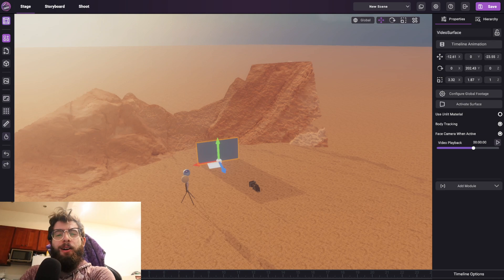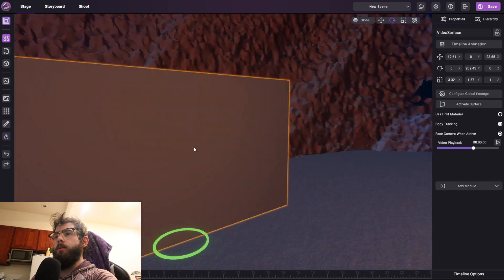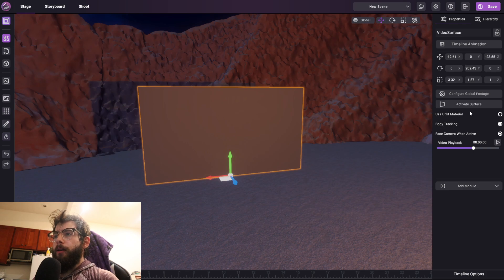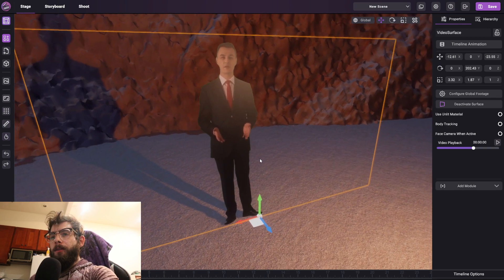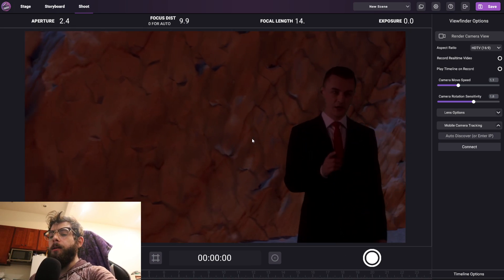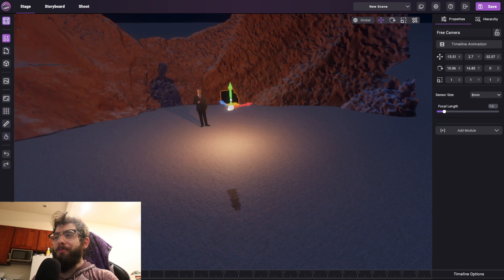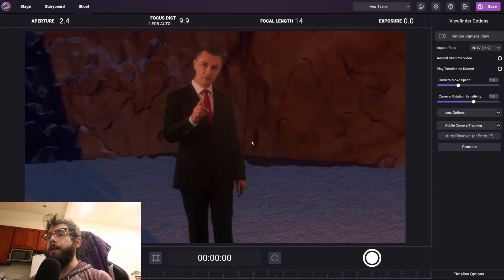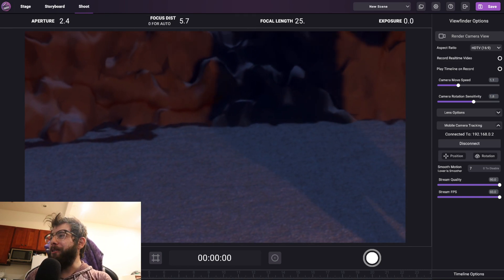Chromakey and Body Tracking in SceneForge | Coming Soon Devlog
Coming soon to SceneForge is a really powerful Chromakey and Body tracking system allowing you to blend live action footage with your Scenes!  Check it out!

SceneForge Studio is your one-stop-shop for Previsualizing anything!
An easy, fast, and affordable platform for creating cinematic, immersive experiences powered by Real-Time Technology
Built for filmmakers, creators, and Visionaries.
Get started today for free!